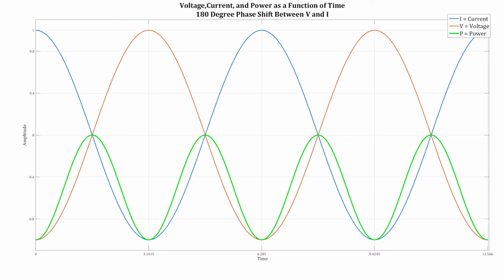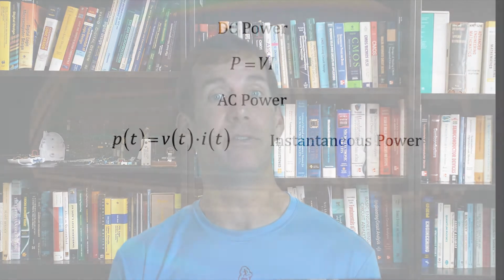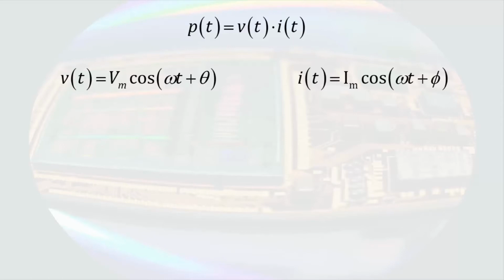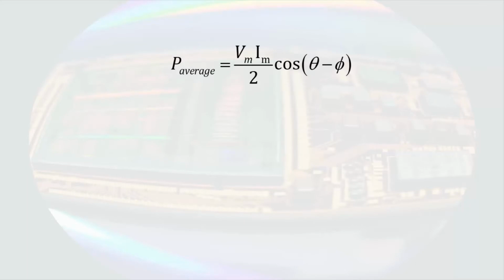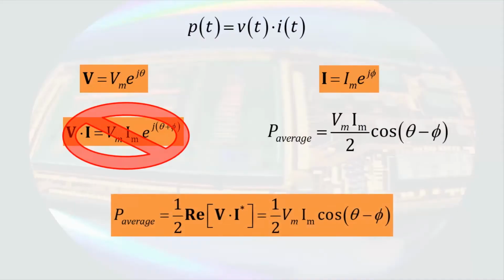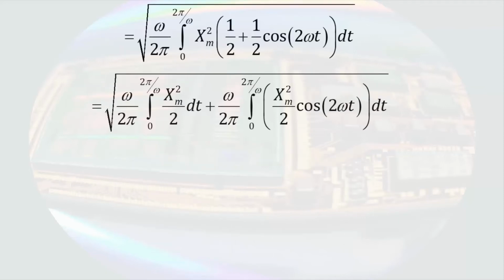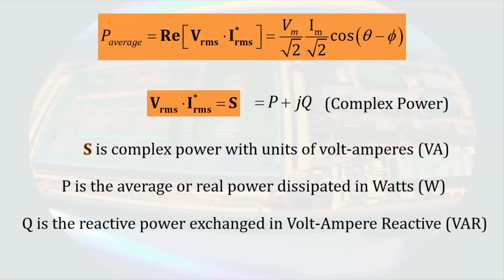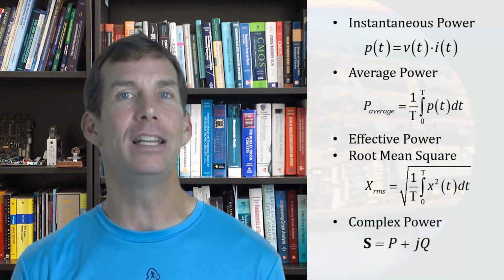05 AC Power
This video introduces some of the basic concepts pertaining to AC power.  Instantaneous, average, and rms values are developed.  Average power, reactive power, and complex power are introduced.  A basic power calculation is performed to demonstrate the concept.